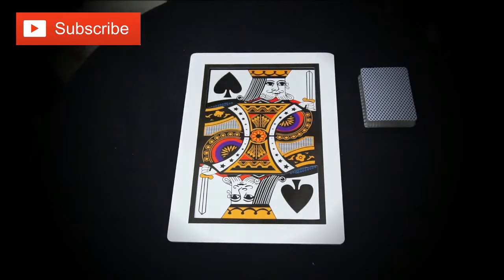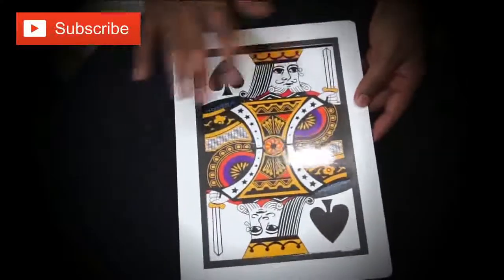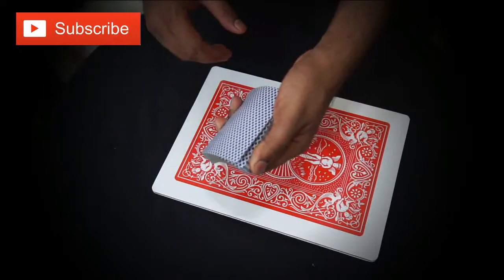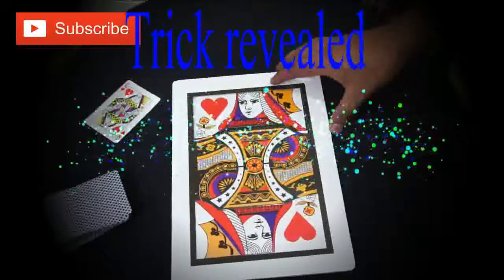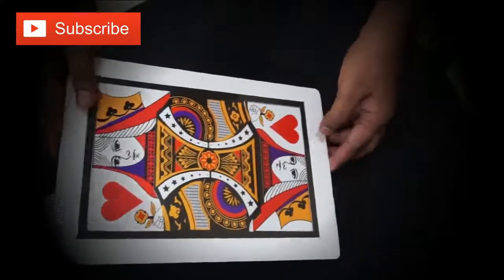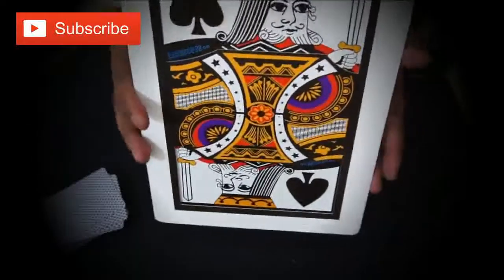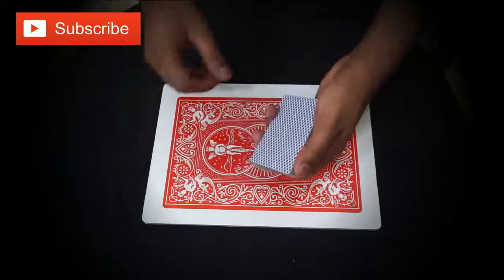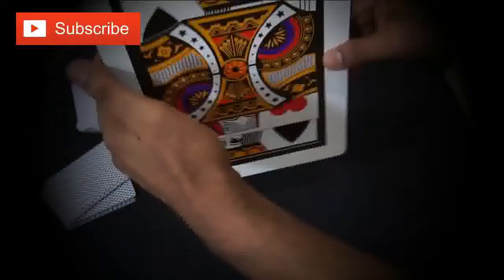Instant card color change tutorial, visible card color change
U can learn how to change the color of card by shaking